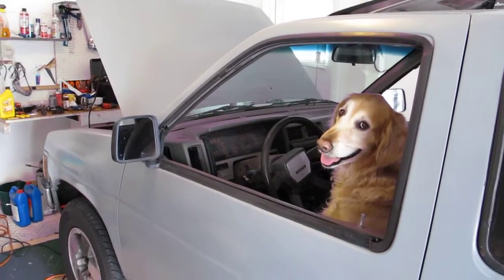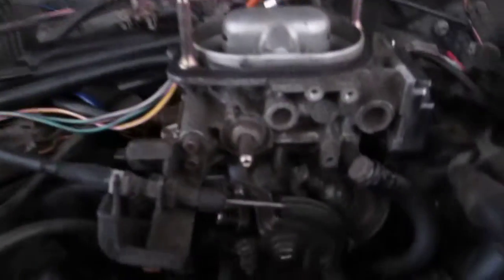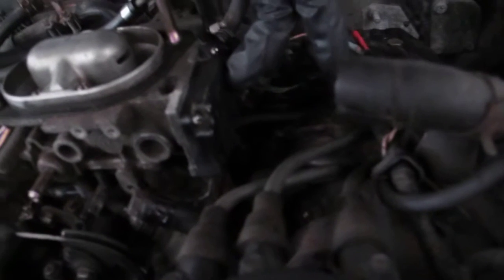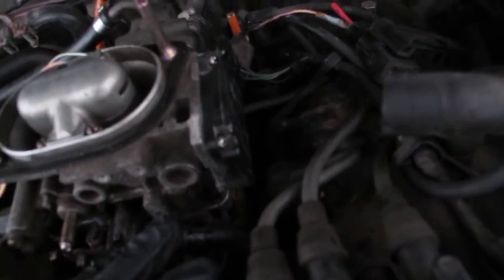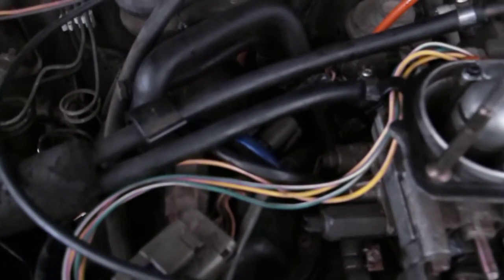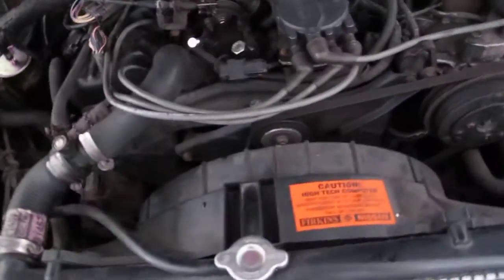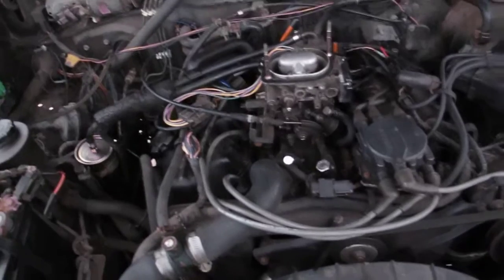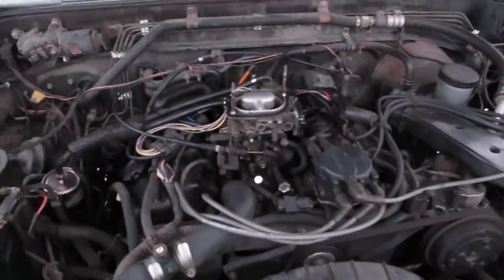Nissan Hardbody. Throttle body coolant delete.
The vg30i engine shut down on me. I had to pull off the road;  the engine did restart after it sat for an hour. I looked everywhere for the problem and then found that the air flow meter was "swimming" in coolant. I wonder how coolant got into the air flow meter!